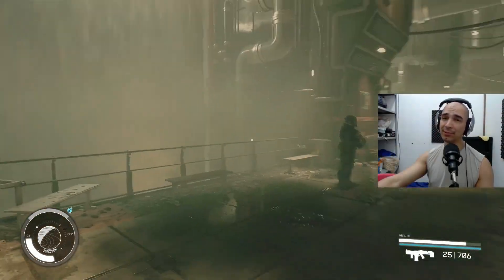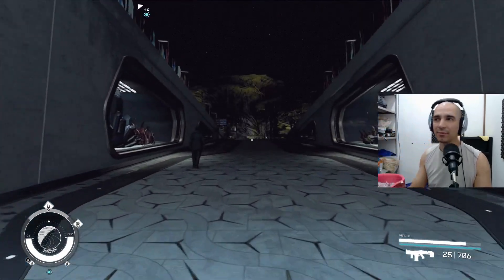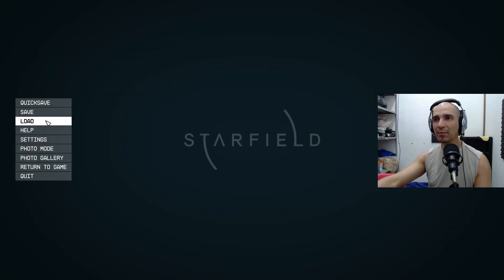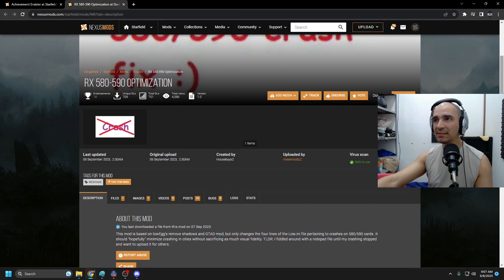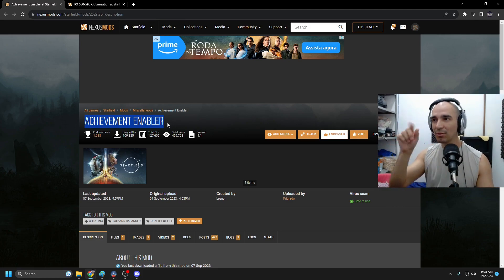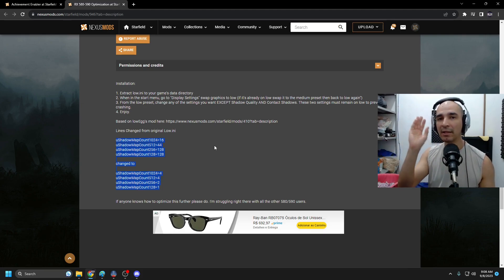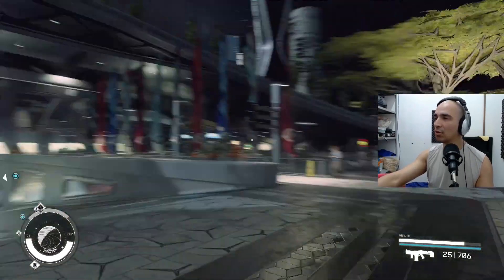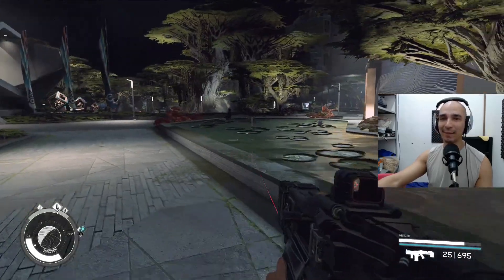Fix your FPS and crashes on Starfield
tldr: Shadows bad

My Rx 580 is running on ultra with one "four lines" mod
Read the instructions on the descriptions of the mods and be happy!

Give the modders some love ^^